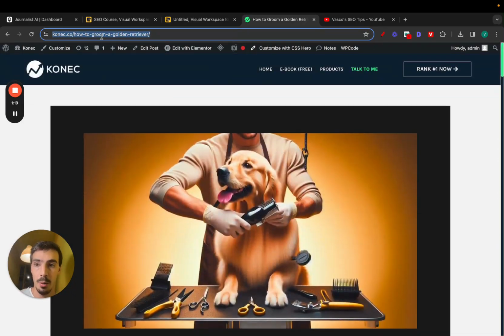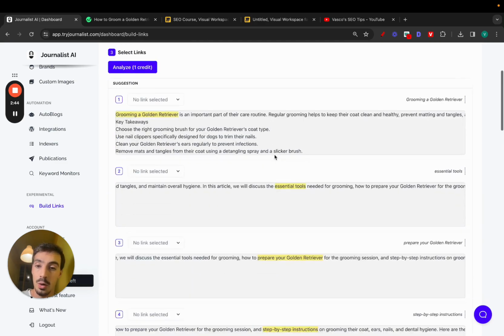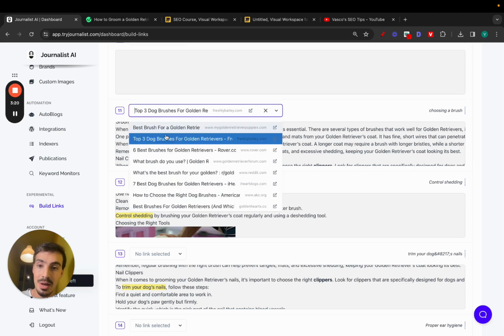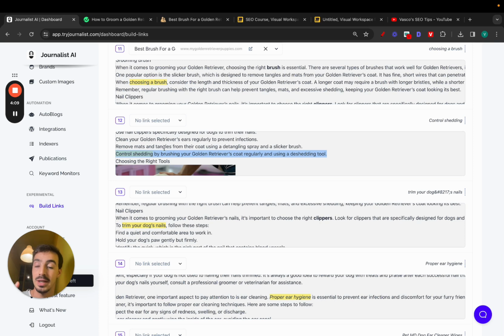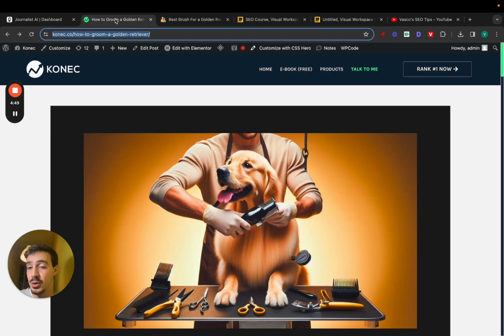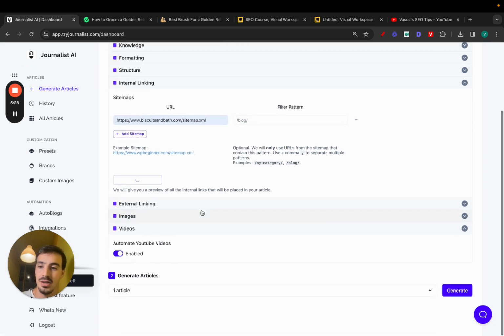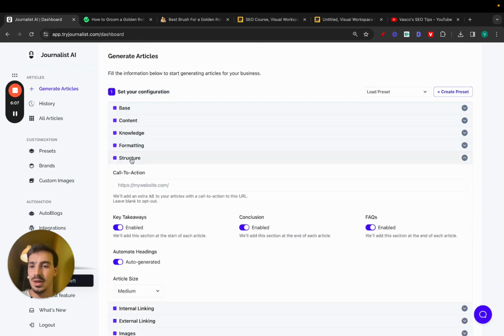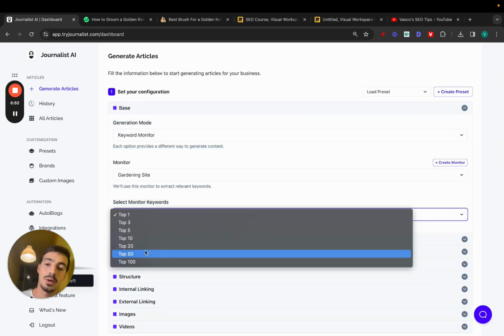I Built 1,000 SEO Links Automatically with AI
. This is how I built 1000 backlinks automatically with AI.